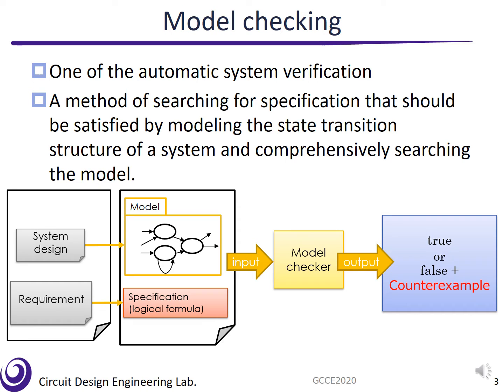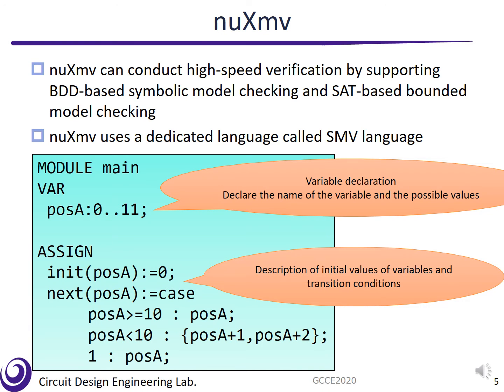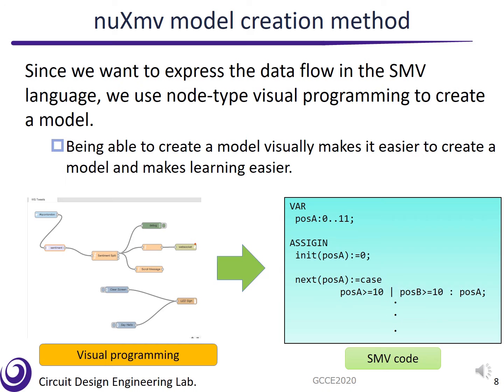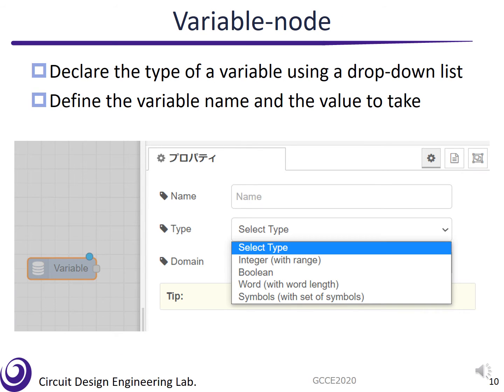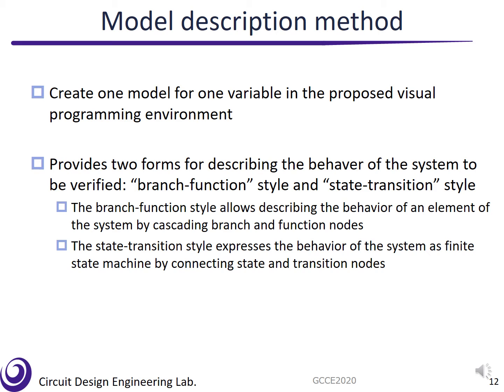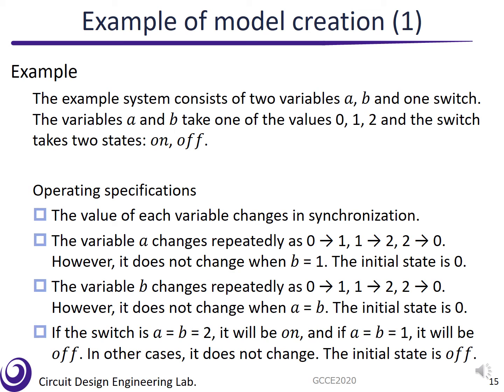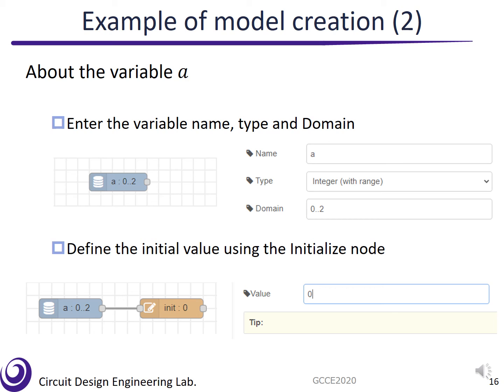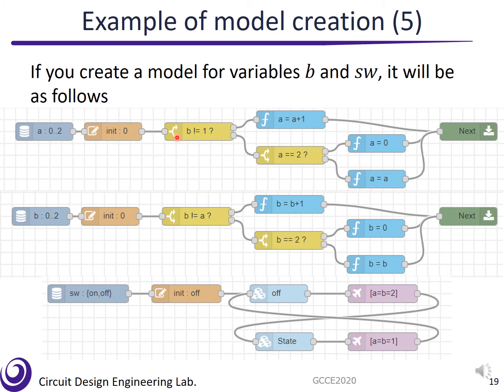A Node-Style Visual Programming Environment for the nuXmv Model Checker